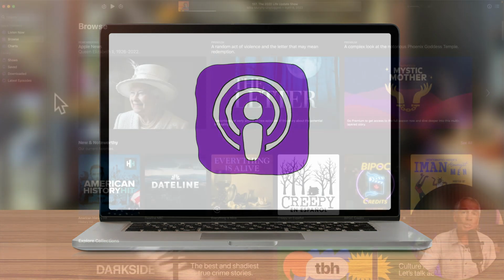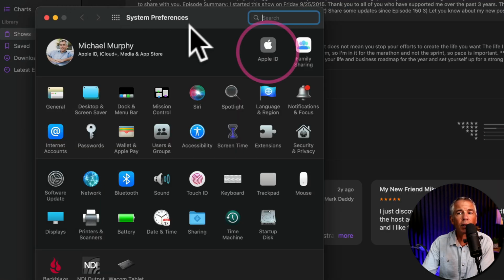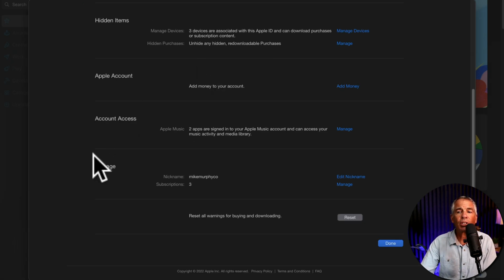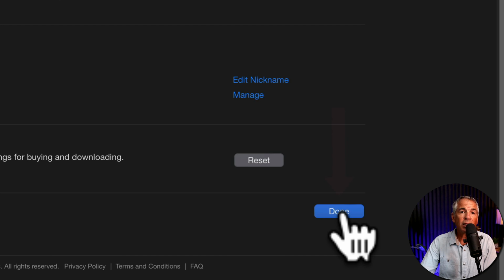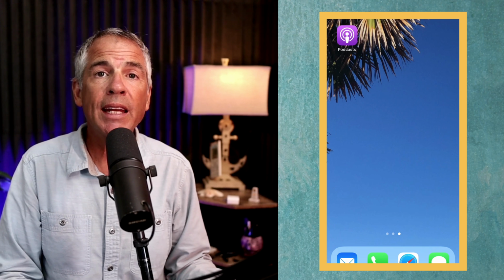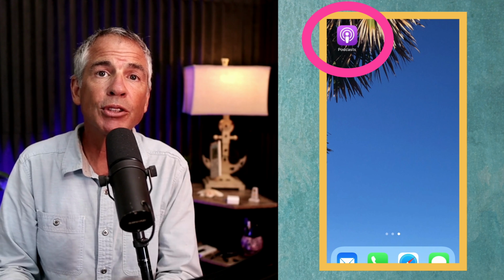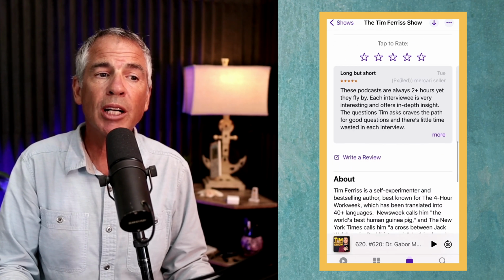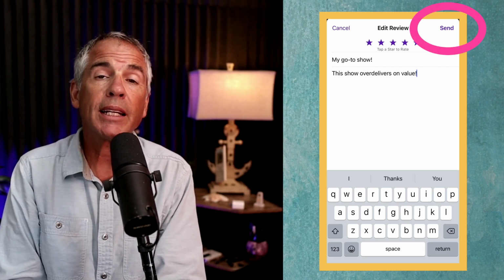Apple Podcasts: How To Edit Nickname for Ratings & Review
Apple Podcasts: How To Edit Nickname for Ratings & Reviews

This tutorial will show you how to edit your Apple Nickname that is displayed when you leave a Rating & Review on Apple Podcasts, the Apple App & Music Store, and anywhere you leave a review when signed in with your Apple ID.

What are Apple Podcast Ratings & Reviews?
They are helpful to podcasters as it shows your support and appreciation and it also helps potential subscribers/followers decide if they want to listen to a show as the reviews can provide insights into the show that may make someone click Play to give the show a listen.

Mac Users: To edit your Apple Nickname you must do so on your Mac desktop or laptop
Windows Users: To edit your Apple Nickname, open iTunes on your PC and go to Account Settings

Chapters:
00:00 What is an Apple Podcast Review Nickname?
00:14 Can you edit your nickname on mobile? (hint: no)
00:23 What about Windows users? (iTunes App)
00:30 How to edit your Apple Podcast Review Nickname?
00:53 Account Information Page (Edit Nickname)
01:15 How to leave a Rating & Review (Desktop)
01: 46 How to leave a Rating & Review (iOS Device)

How To Edit Apple Nickname Used for Podcast Reviews (on a Mac)
1. Click on the Apple Icon in the top-left corner of your Mac
2. Click on ‘System Preferences
3. Click on ‘Apple ID’
4. Click on ‘Media & Purchases’
5. Click on ‘Manage’
6. Sign in using Apple ID + Password
7. Go to ‘Manage’
8. Click on ‘Edit Nickname’
9. Enter a new Nickname
10. Click Submit
11. Click Done
How To Leave A Rating & Review on Macs
1. Open the Podcasts app in the Applications Folder or Dock
2. Click on the thumbnail of a podcast to open Show Page (not the individual episode)
3. Scroll below all of the episodes to the Ratings & Review section
4. Click on the stars to leave a Rating only
5. Click on ’Write a Review’
6. Enter the Title of your review
7. Enter a nickname (such as your first name)
8. Click on the number of stars to leave a rating (1-5 stars)
9. Type in your review for the show
10. Click ’Save’ to publish your review
How To Leave A Rating & Review on iOS Devices
1. Open the Apple Podcasts app
2. Tap on the thumbnail of a podcast to open Show Page (not the individual episode)
3. Scroll below all of the episodes to the Ratings & Review section
4. Tap to Rate by clicking on a star or
5. Tap on’Write a review’ to rate and review at the same time
6. Tap the number of stars for a rating (1-5 stars)
7. Enter the Title of your review
8. Type in your review for the show
9. Click ’Send’ to publish your review